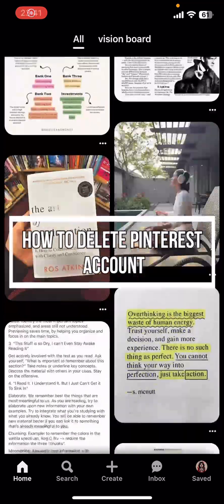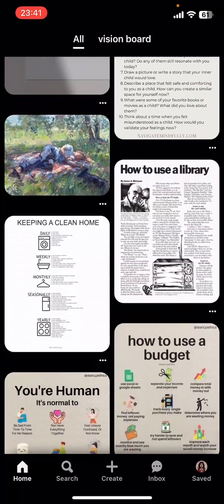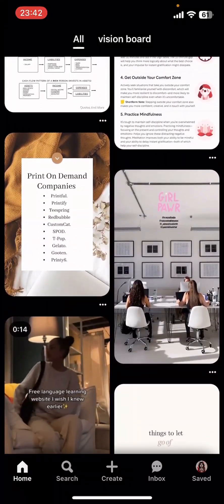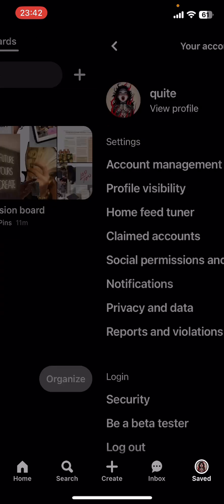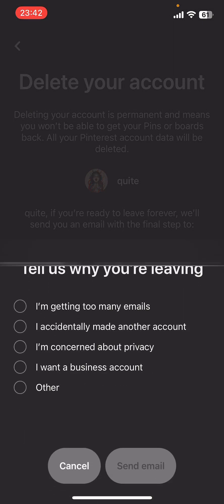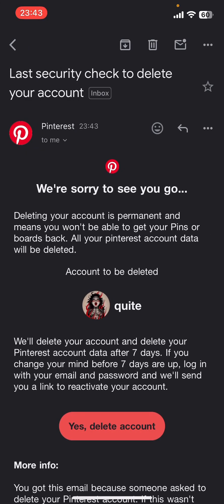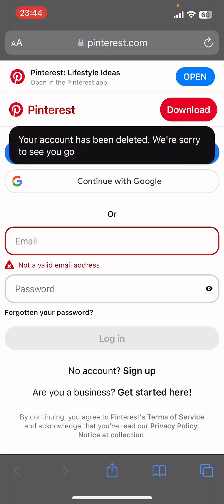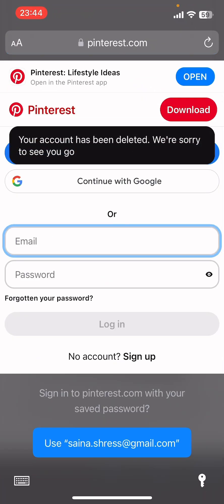How To Delete Pinterest Account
Want to remove your Pinterest account permanently? Learn how to delete your account and erase your data in a few quick steps.